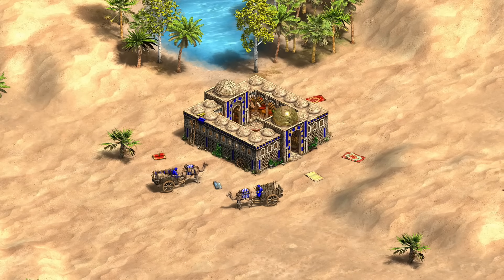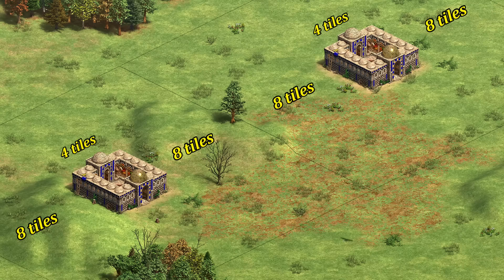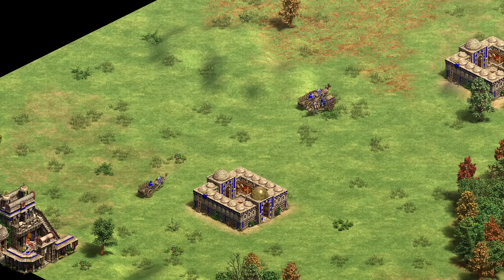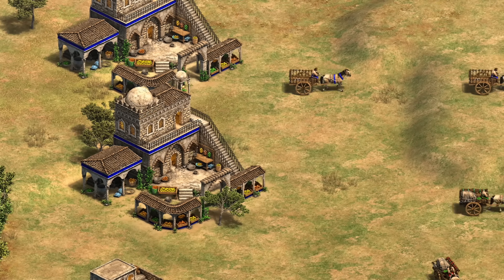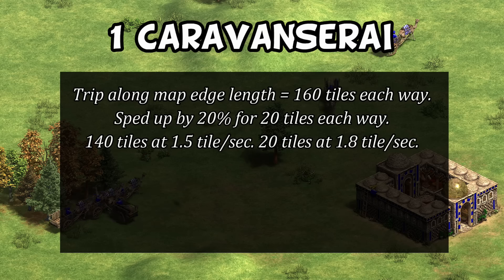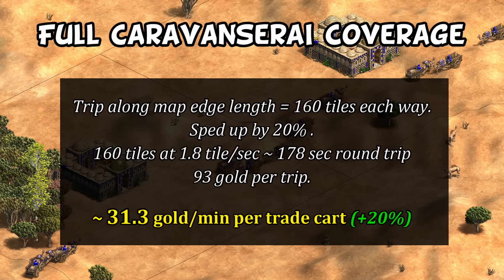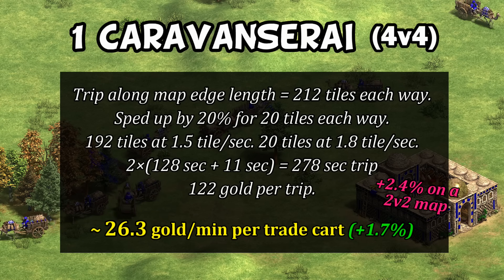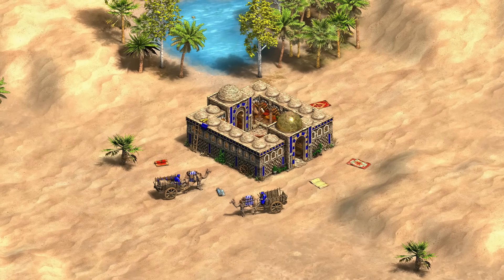Caravanserai (AoE2 unique building)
A deep dive into the Hindustani's unique building.

0:30 Cost and stats
1:05 Range and distance between
1:32 Healing
2:10 Faster movement
2:50 How much more gold does it generate?
4:31 One caravanserai on a 2v2 map
5:52 Covering a 2v2 map route
6:43 What about large (4v4) maps?
8:10 Concluding throughts